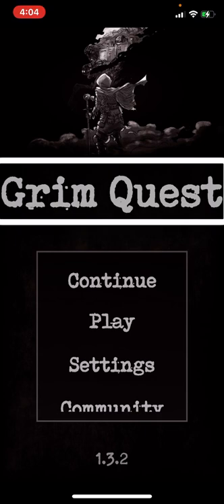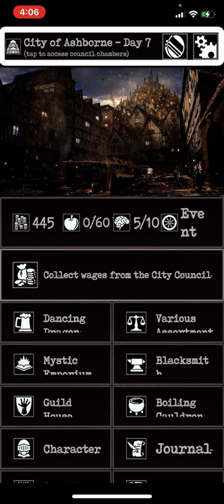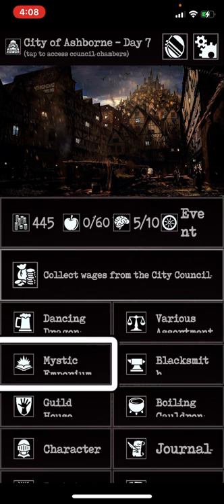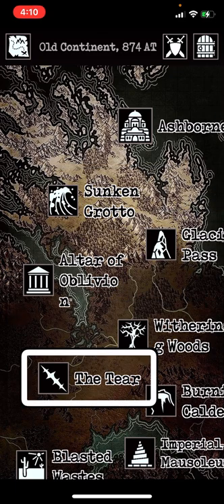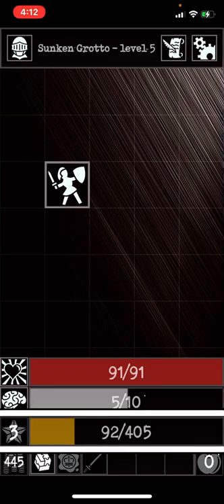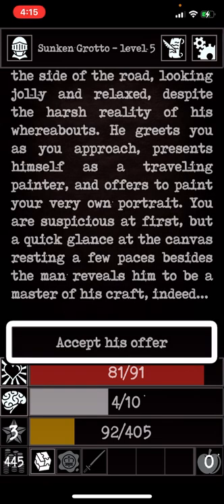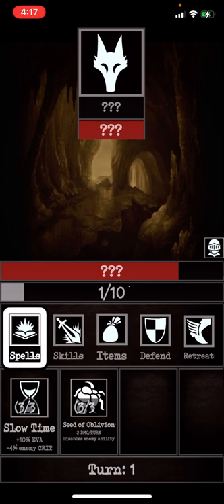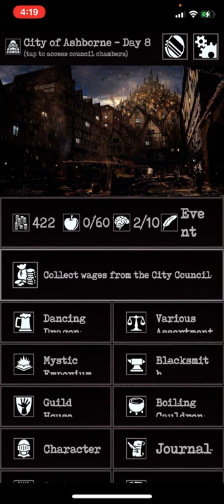Grimm quest tutorial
This Is a video describing how to play Grim Quest and subsequently Grimm quest origins I hope you all find this helpful and enjoyable.